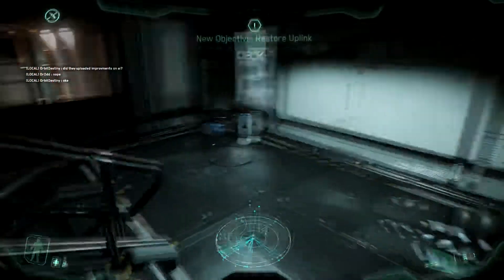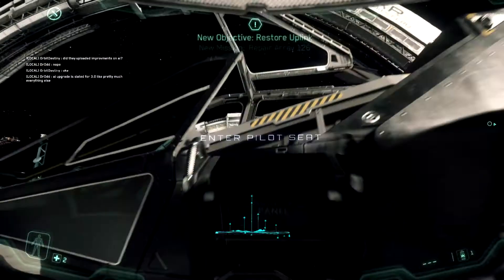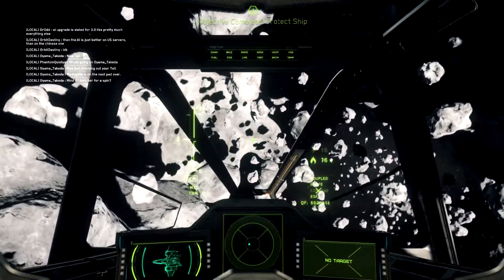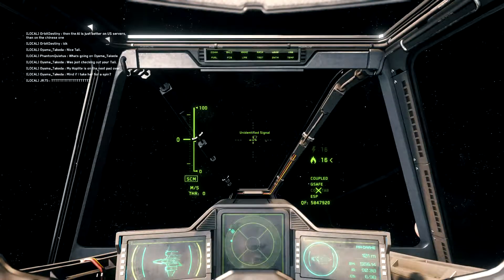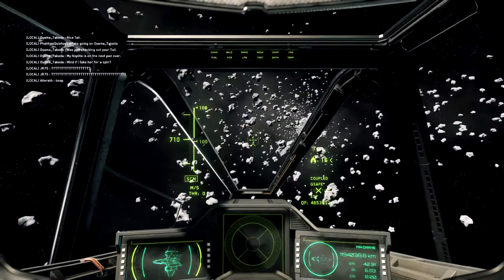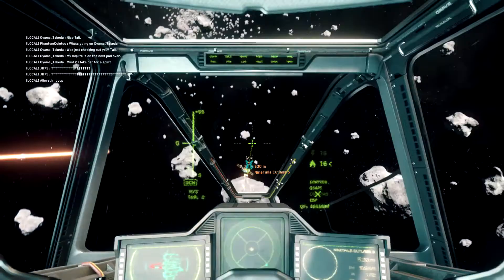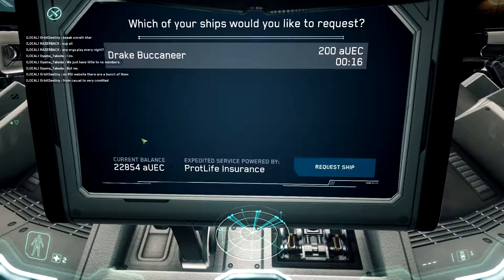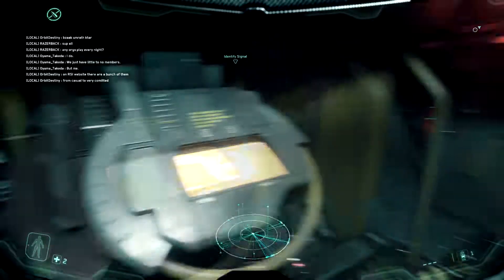Star Citizen - ICC Missions 1-3 In The Drake Buccaneer! Ep.8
Star Citizen ICC Mission Series in the Buccaneer!

Use Code STAR-5GXC-4XQM when you join to get 5,000 UEC Credit!